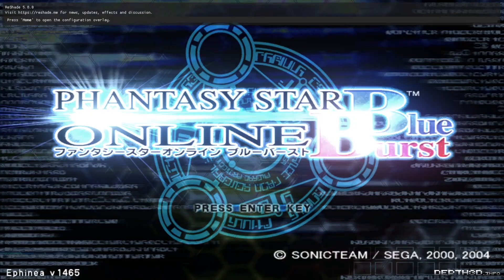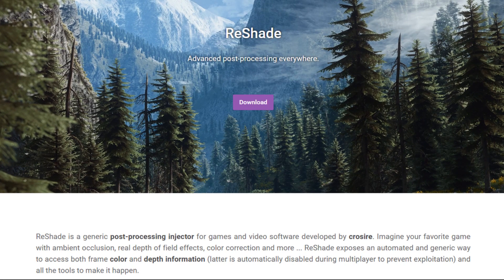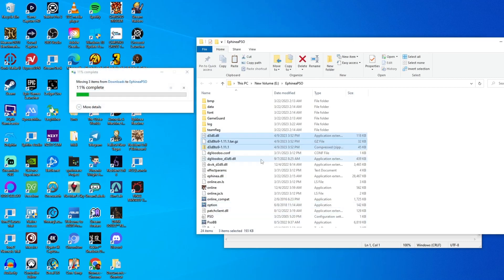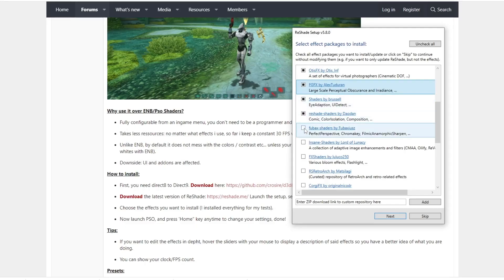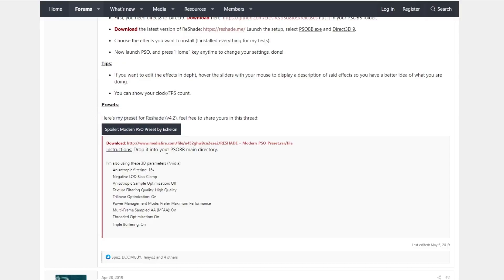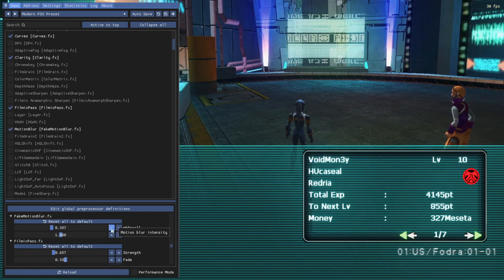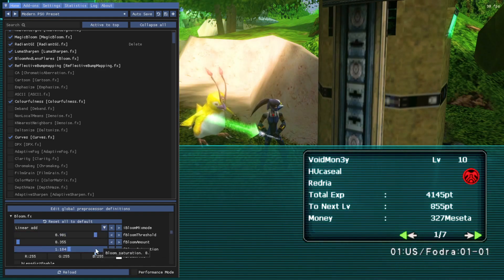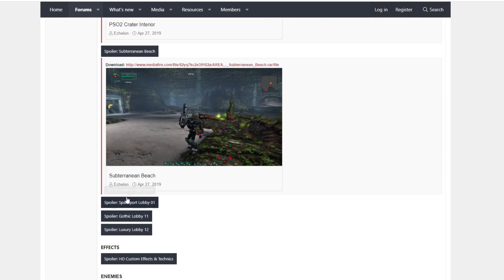Quick graphics improvement for Phantasy Star Online Blue Burst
Easy Phantasy Star Online's Graphics Improvement in less than 5 minutes

Big thanks Ephinea user Echelon for figuring out how to use Reshade with PSO.

1. Github direct 3d 8-9

Please do not hesitate to like or comment on this video if you enjoyed it. And same goes if you didn't.

Socials